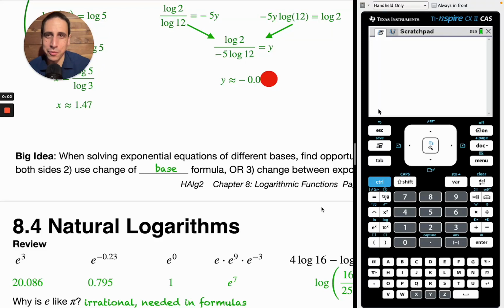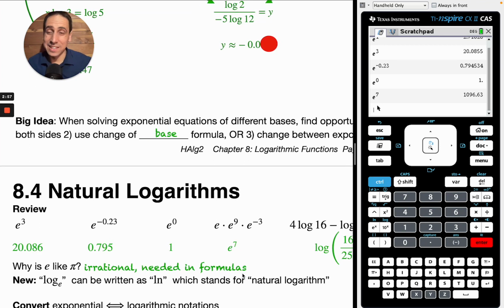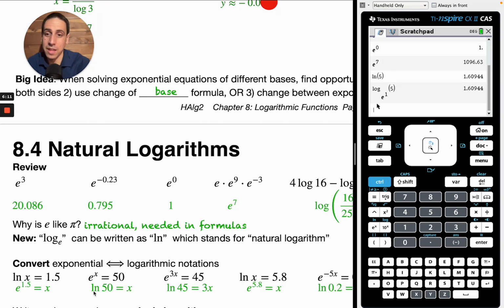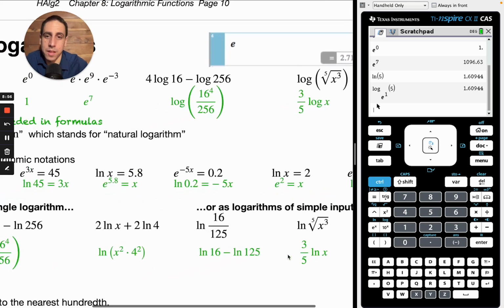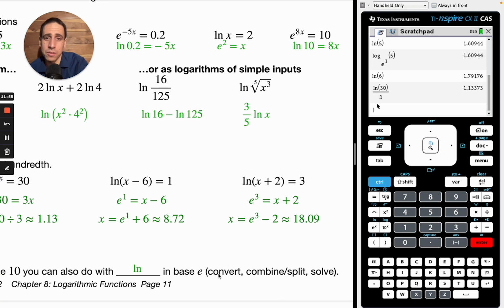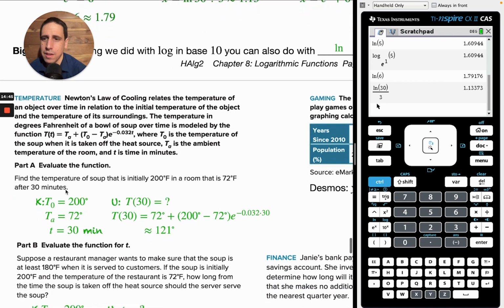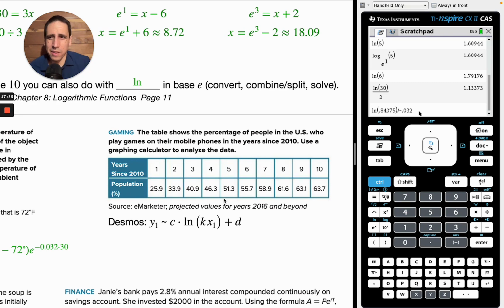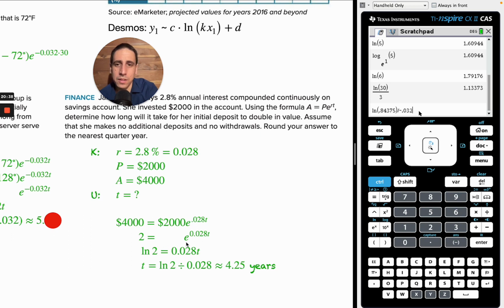8.4 Natural Logarithms